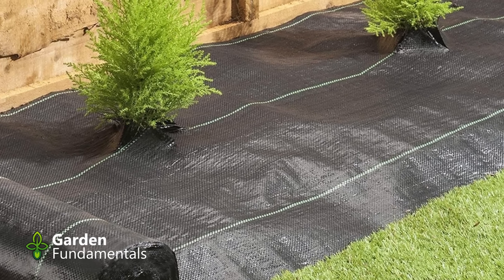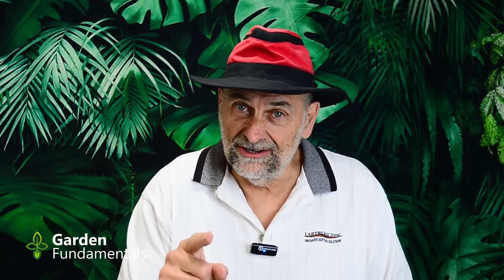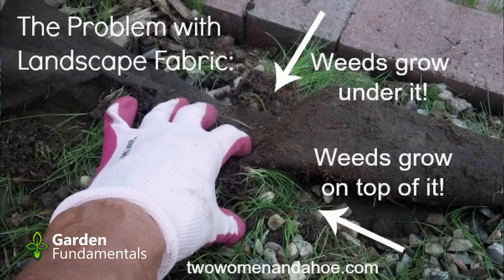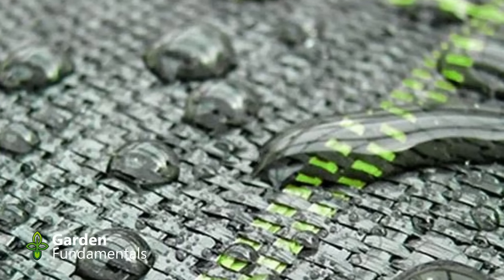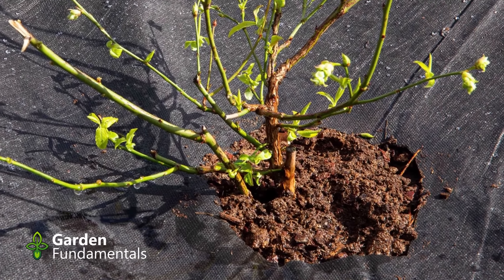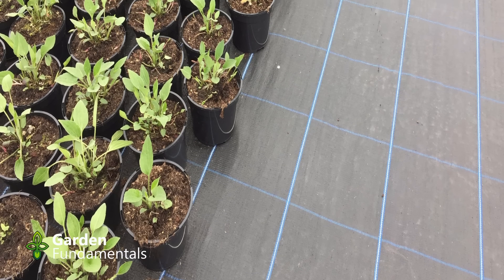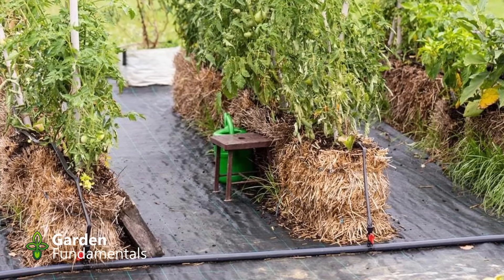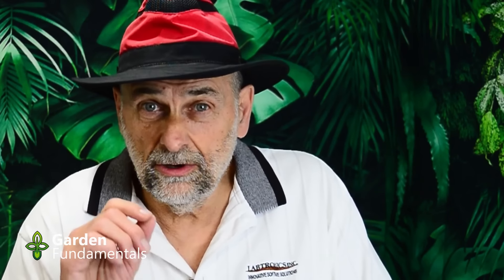Don't Use Landscape Fabric or Weed Barrier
Landscape Fabric / Weed Barrier does not work to control weeds